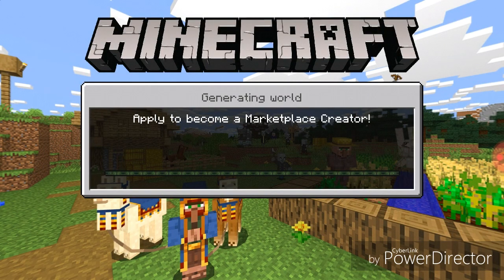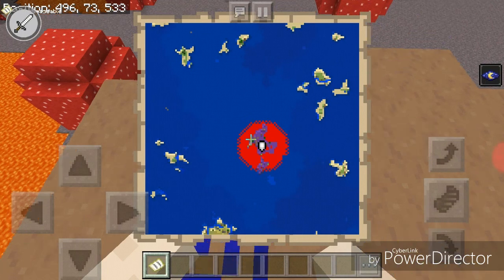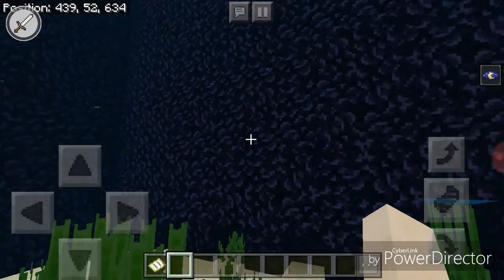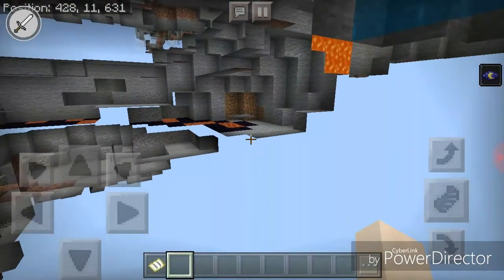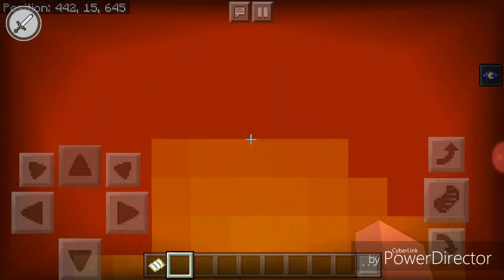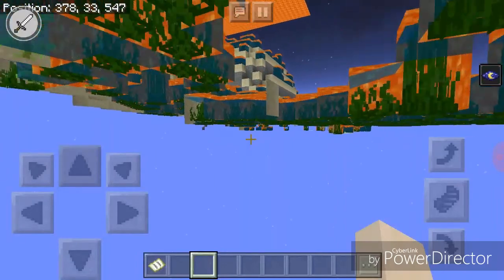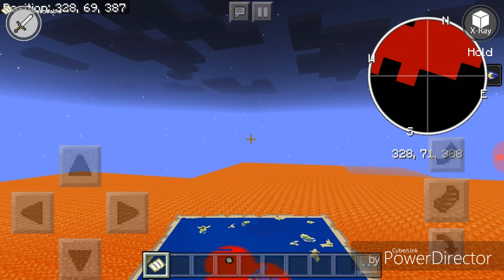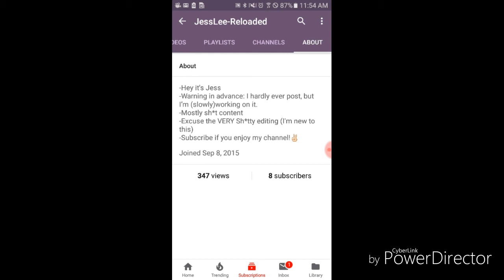What If Water and Lava Switched Places!